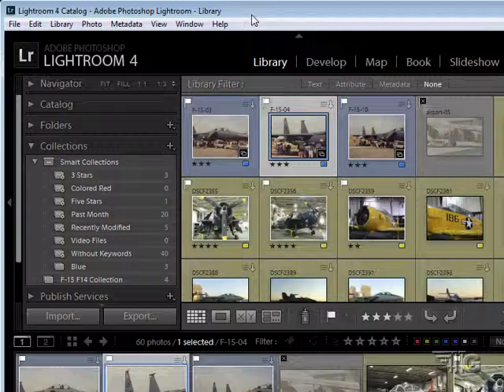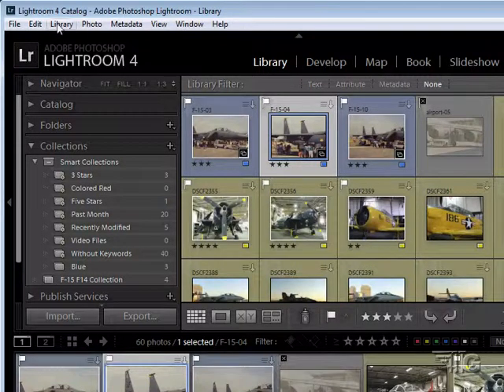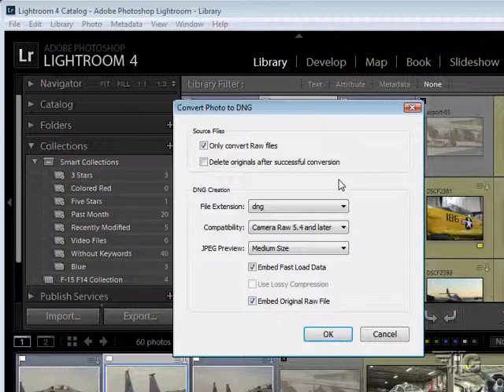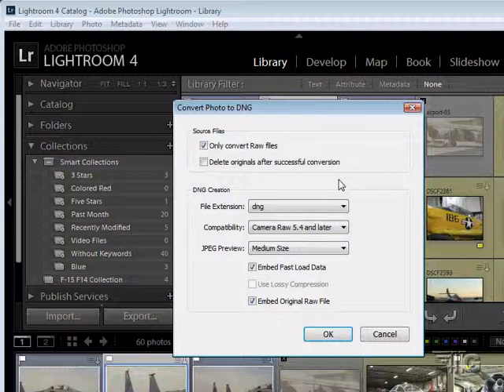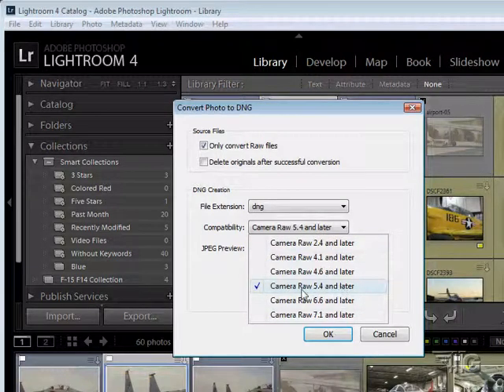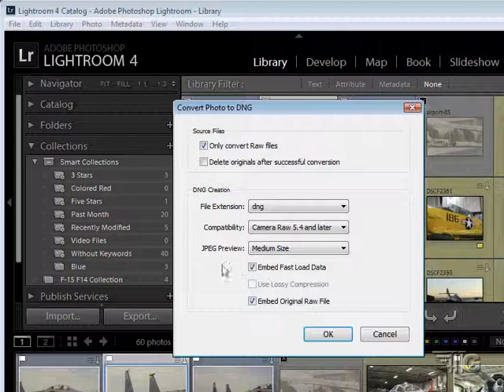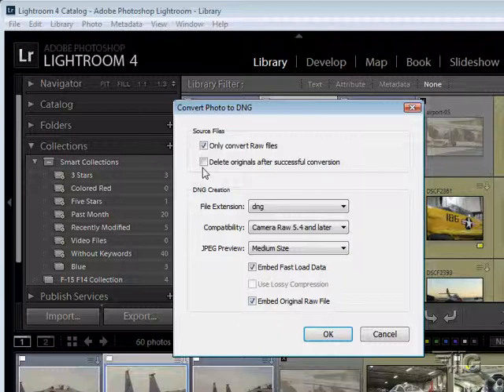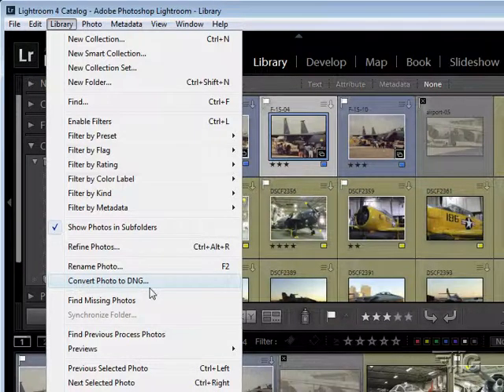Adobe Lightroom 4 5 6 Tutorial Raw - How to convert to DNG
Adobe Lightroom 4 Raw tutorial. In this video I demonstrate how to convert different file formats, including Raw into the DNG (Digital Negative) format in Lightroom 4. DNG is the native format for Lightroom.

This is just one of 223 videos in my Adobe Lightroom 4 Tutorial Video Set.

In my complete Adobe Photoshop Lightroom 4 Course I show you:

▪ How to use Adobe Photoshop Lightroom 4
▪ Using the Lightroom 4 Library Module
▪ Using the Lightroom 4 Develop Module
▪ Using the Lightroom 4 New Map Module
▪ Using the Lightroom 4 New Book Module
▪ Using the Lightroom 4 Slideshow Module
▪ Using the Lightroom 4 Print Module
▪ Using the Lightroom 4 Web Module
▪ Publish to Facebook and Flickr
▪ Using all the Enhanced Develop Tools
▪ Using the Enhanced Slideshow Tools
▪ Using the Enhanced Web Tools

The full training set covers these topics:
Introduction to Adobe Photoshop Lightroom 4
Using the Lightroom 4 Modules
Adobe Photoshop Lightroom 4 Basic Jobs
File Menu
Edit Menu
Library Menu
Lightroom 4 Library Window
Photo Menu
Metadata
View Menu
Window Menu
Help Menu
Lightroom 4 Develop Module
Develop Menu
Settings Menu
Tools Menu
Develop View Menu
Lightroom 4 Map Module
Map & View Menus
Lightroom 4 Book Module
Book Menu
Lightroom 4 Slideshow Module
Play Menu
Slideshow Menus
Lightroom 4 Print Module
Print Menus
Lightroom 4 Web Module
Web Menus
More Help Menu
Preferences